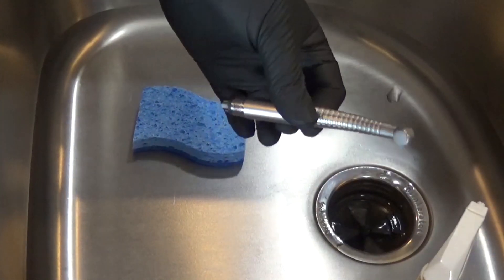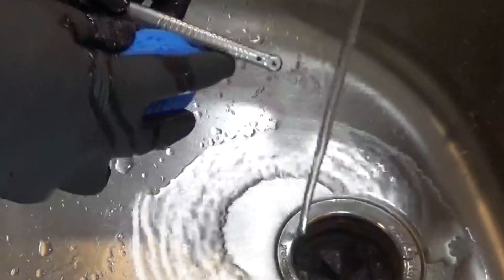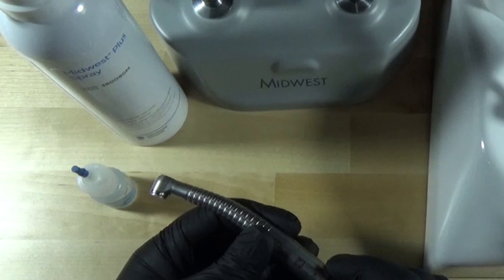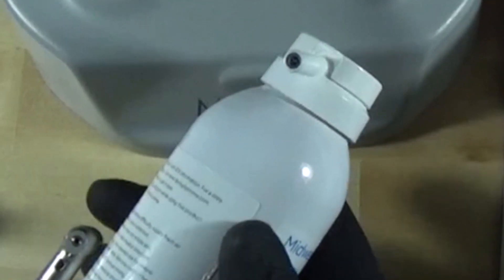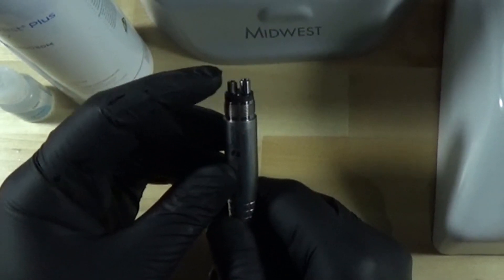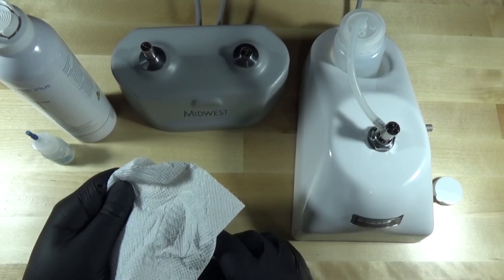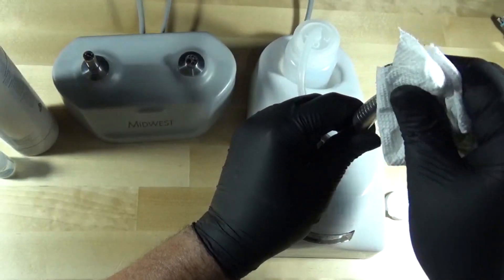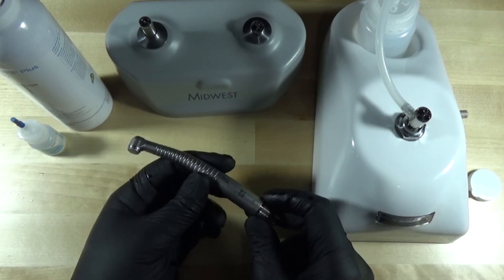Midwest Tradition TB TL Tradition Pro TBF TLF Fixed Back Handpiece Manual Maintenance Video